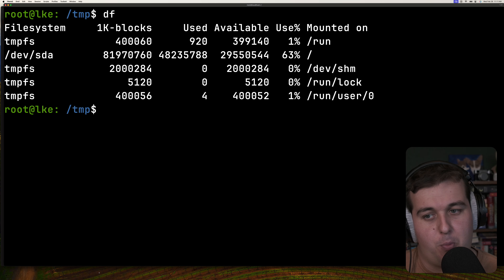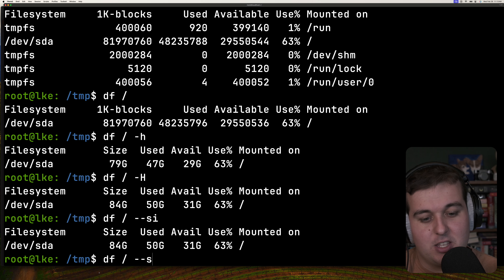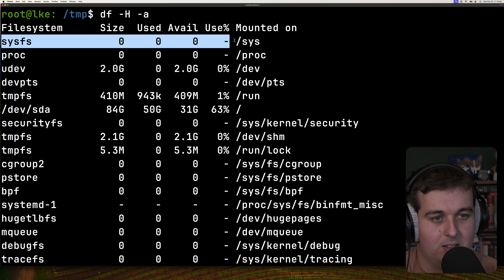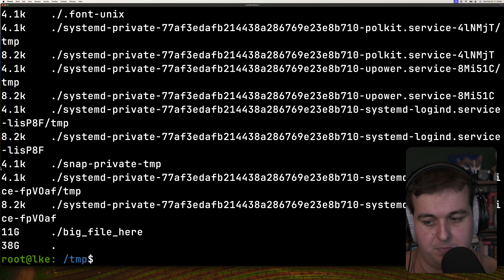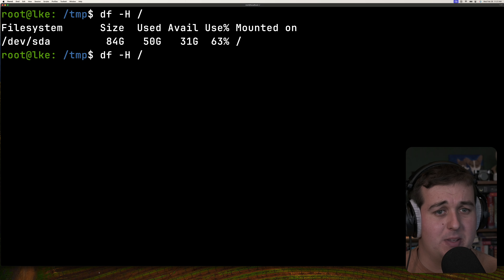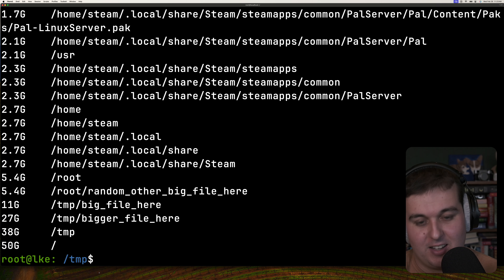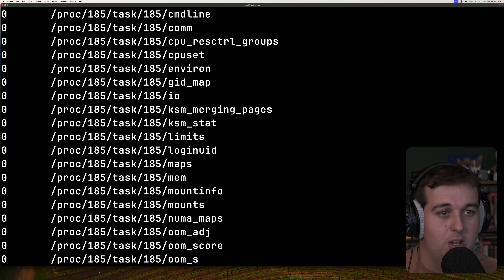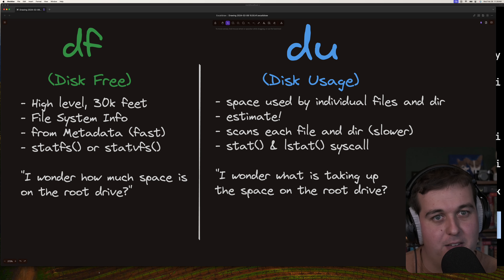df vs du: Practically Explained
Exploring the Linux Command line Utility's du and df and talking about how the differ.